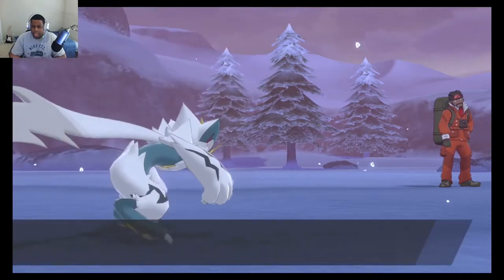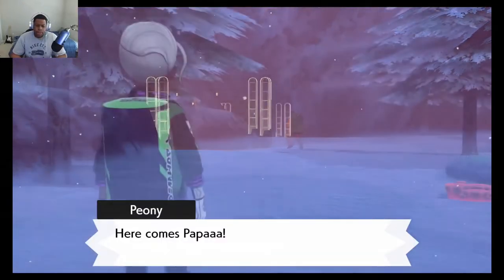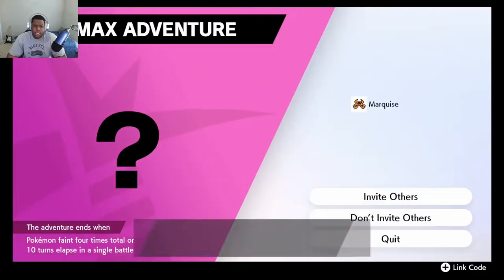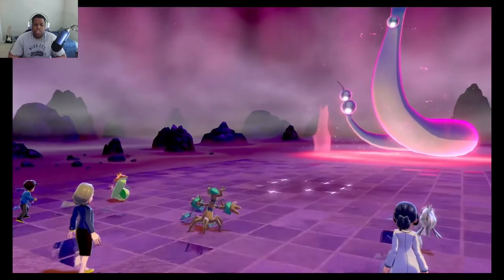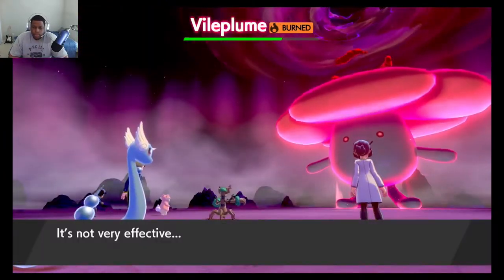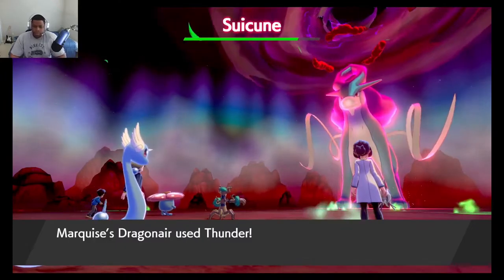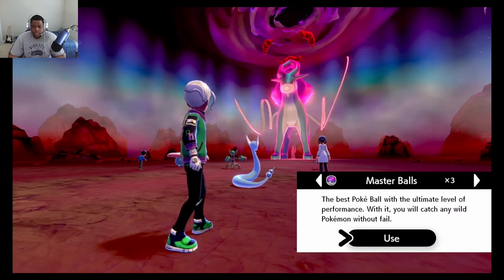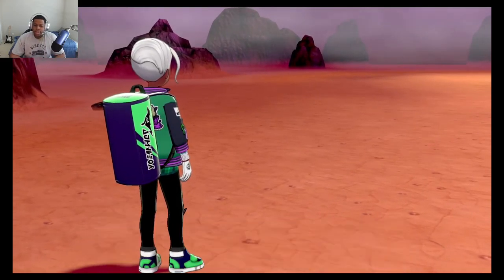Pokemon Shield - The Crown Tundra - Part 1